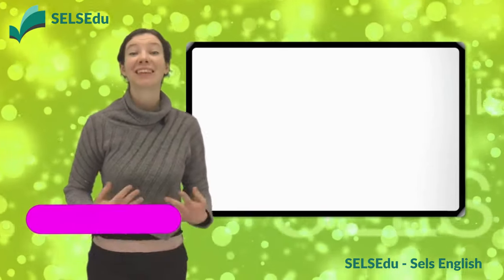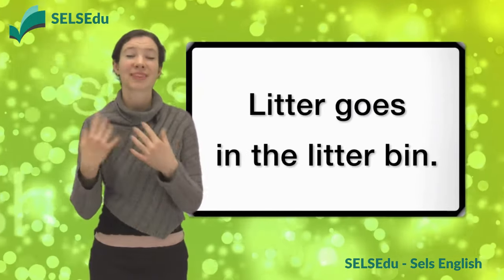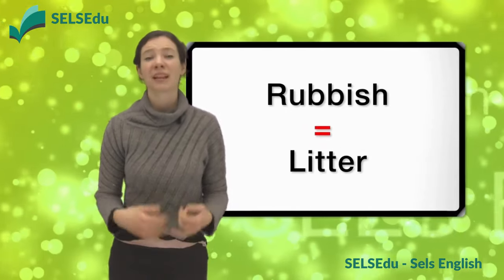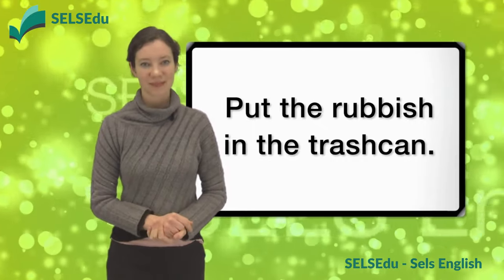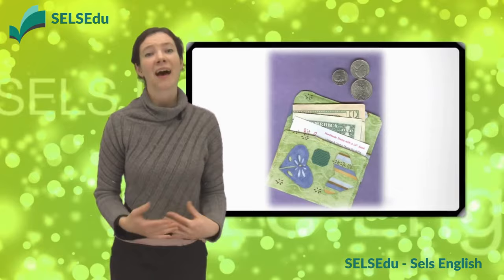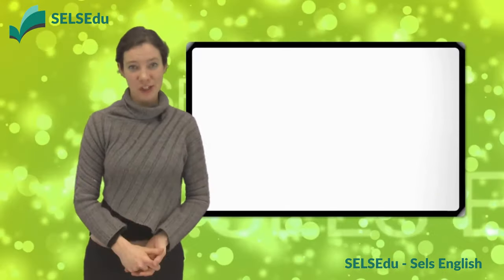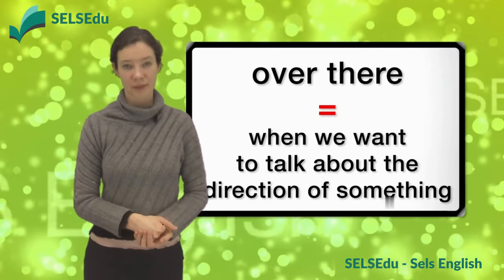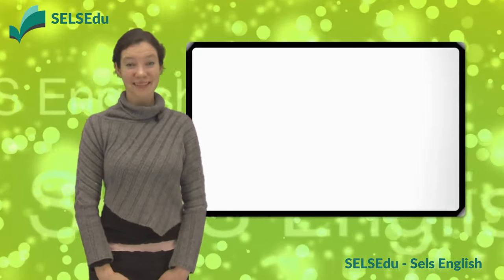Don't litter. Litter is dirt, like food wrappers, papers and cans, that people throw on the ground.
Litter is dirt, like food wrappers, papers and cans, that people throw on the ground.
If you see litter in the classroom, pick it up.
You can find a sign that says “Don’t Litter!”
Put your litter in the bin.
A bin is a container with a lid or cover in which we put our litter.
The litter goes in the litter bin.
To drop means something you have in your hands falls to the ground.
I dropped my glasses and broke them
I’m sorry that I dropped your mobile phone in the water.